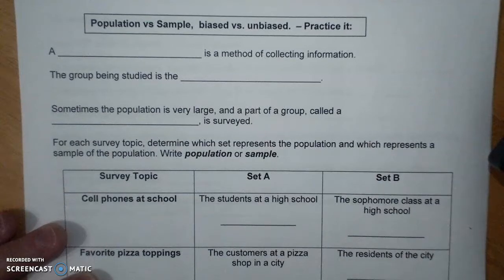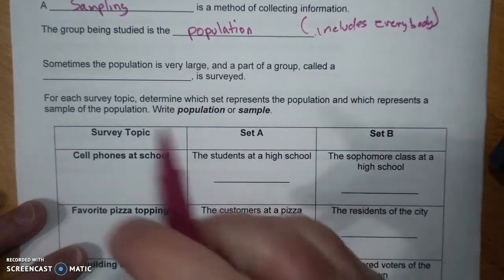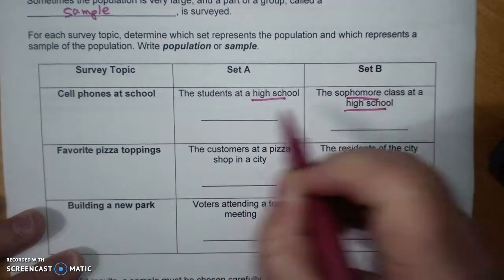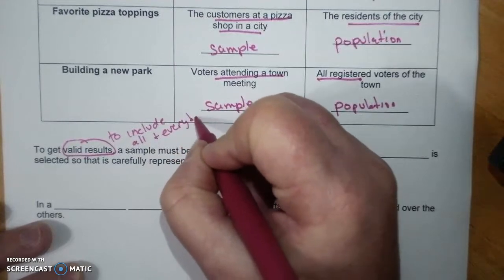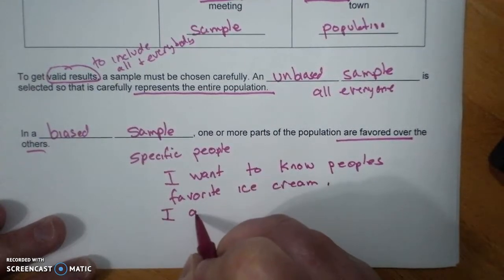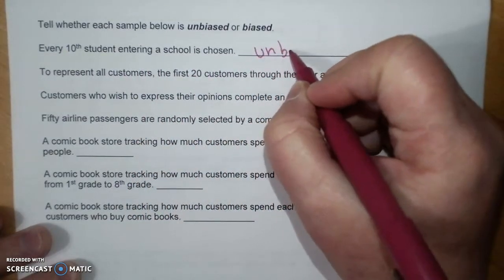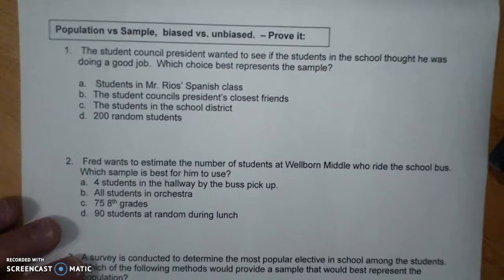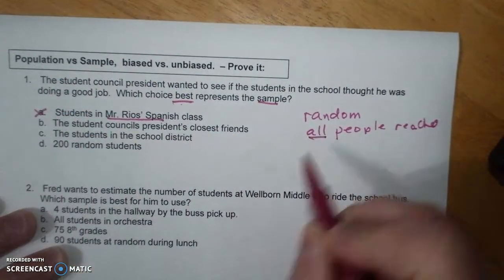Practice and Prove population vs sample, biased vs unbiased